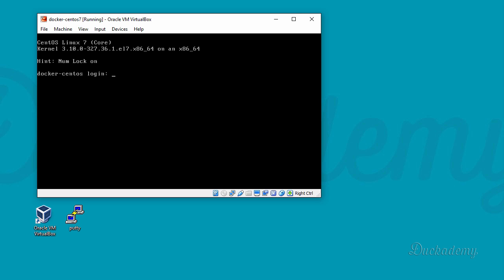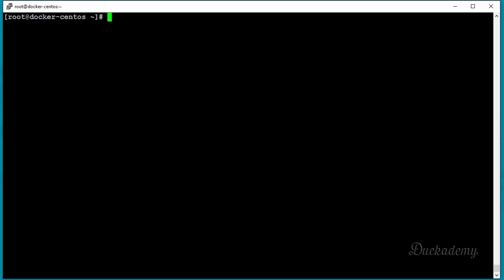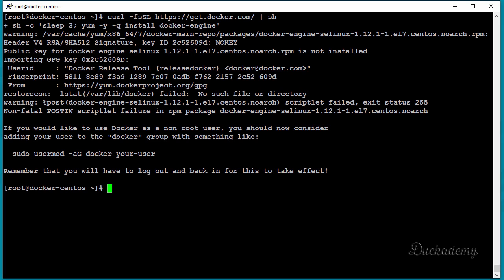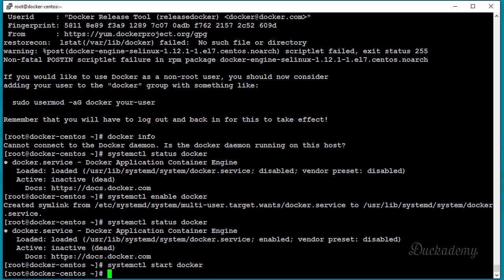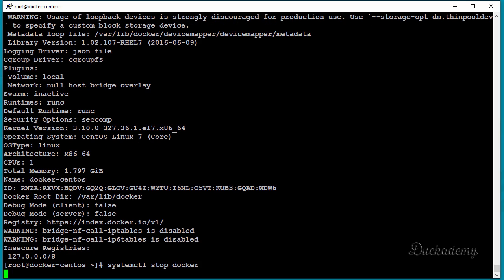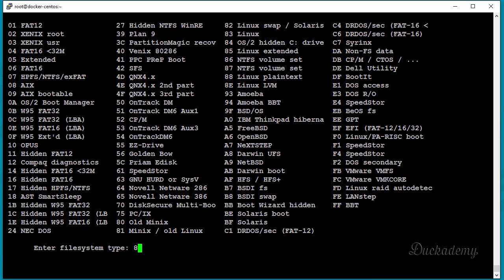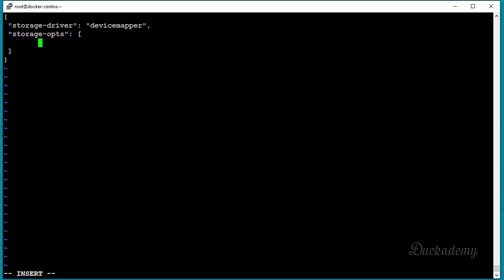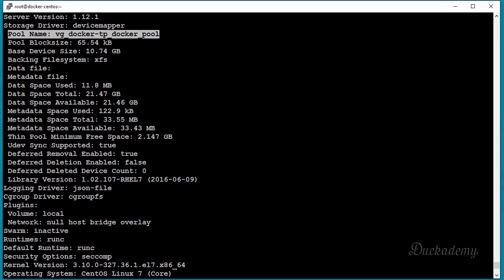How to install Docker on CentOS - Step-by-step Docker tutorial with optimized storage creation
This Docker tutorial for beginners is part of the Docker inside out course on Duckademy. From this Docker tutorial for beginners you can learn how to install Docker on CentOS.

What we will do in this Docker tutorial for beginners:
1. How to install official Docker packages on CentOS
2. Create a new thin-pool volume
3. Configure Docker to use the new thin-pool volume